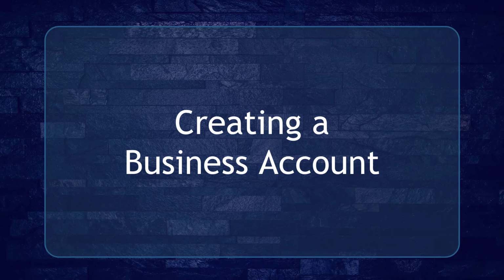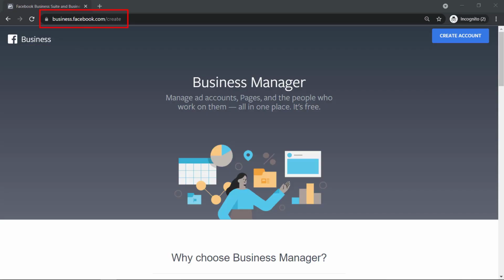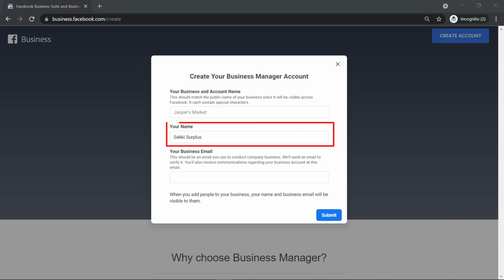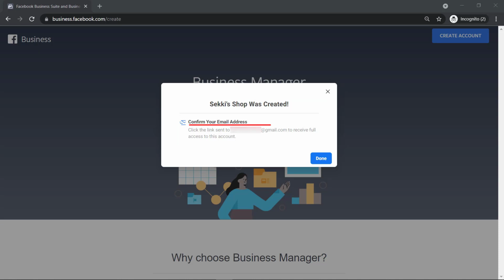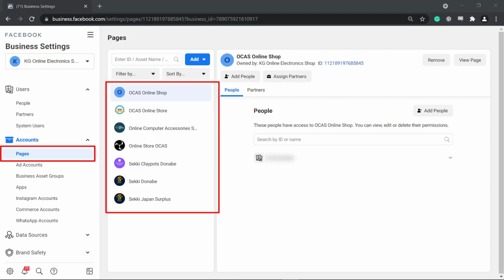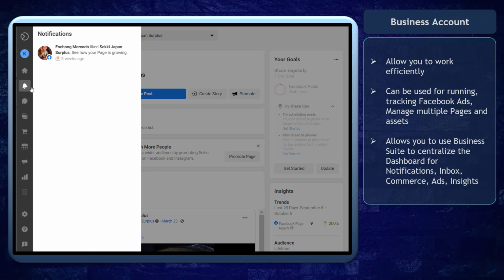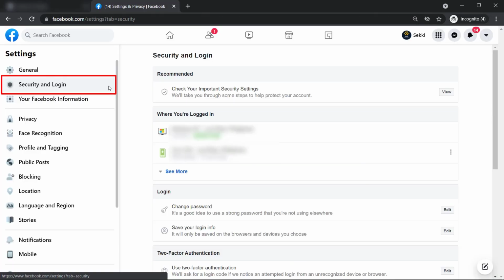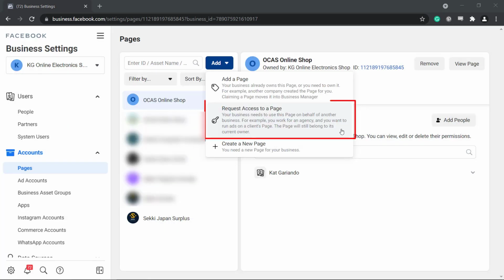How To Create A Business Account On Facebook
Business Manager is another Facebook tool that helps you to organize your assets that you may find on Facebook.

Assets include Facebook Pages, Facebook Pixels, or Ad Accounts. You need to have a Facebook Personal Profile first before creating your business account.

Business Manager allows advertisers to manage their marketing efforts in one place and share access to assets across their team, partner agencies and vendors.

What can you do with this tool?

* Create and manage multiple assets such as a Facebook Page, Instagram account, audience list or product catalogue, all in one place.
* Control user access and permissions for everyone who works on your ad accounts, Pages and apps, and maintain ownership of all your assets.
* Track your ads on Facebook and Instagram more efficiently with easy overviews and detailed views of your ad spending and impressions.
Wondering how to create a business account on Facebook?

This video consists of a step-by-step guide on how to create a business account on Facebook in easy steps.

If you want to turn cold leads into loyal customers, you can opt for our marketing app called PursueApp which will help you to gain more customers with cold email marketing.